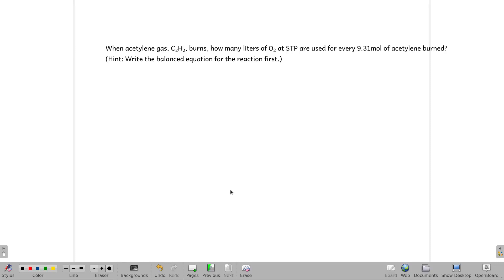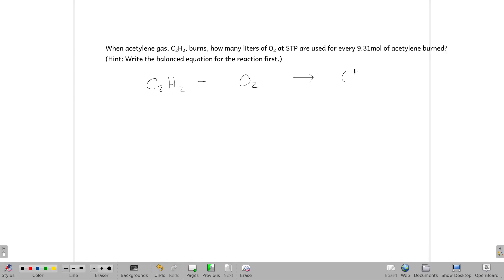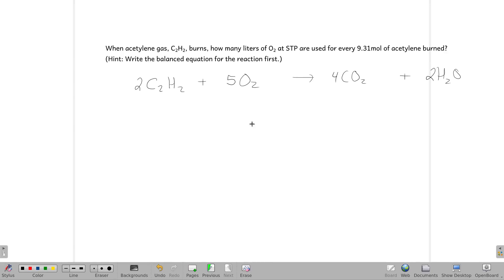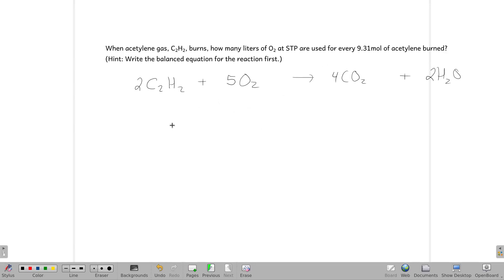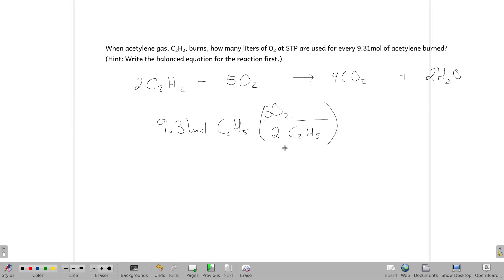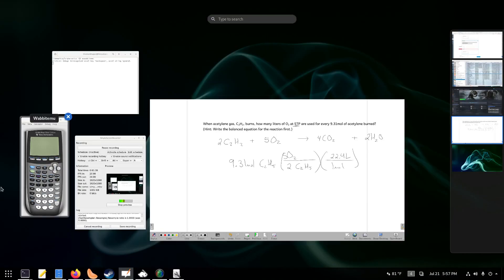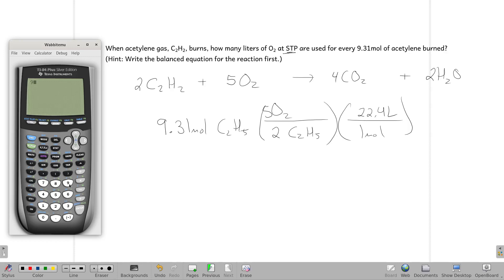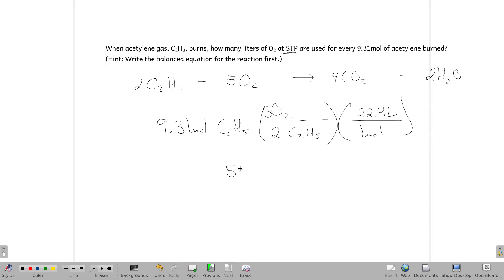When acetylene gas, C2H2, burns, how many liters of O2 at STP are used for every 9.31mol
When acetylene gas, C2H2, burns, how many liters of O2 at STP are used for every 9.31mol of acetylene burned?
(Hint: Write the balanced equation for the reaction first.)